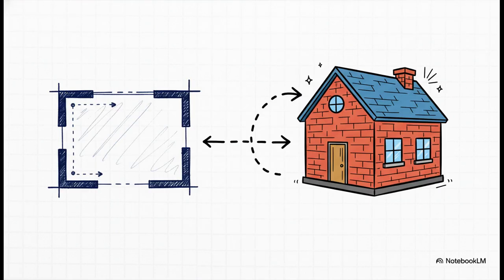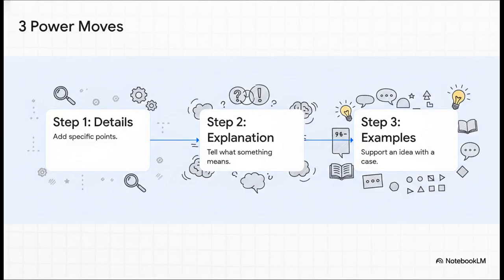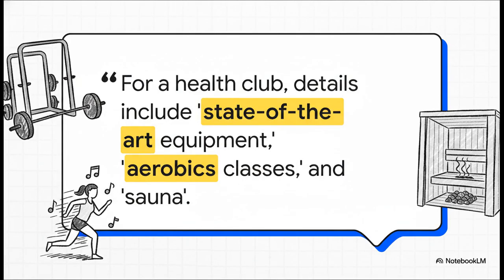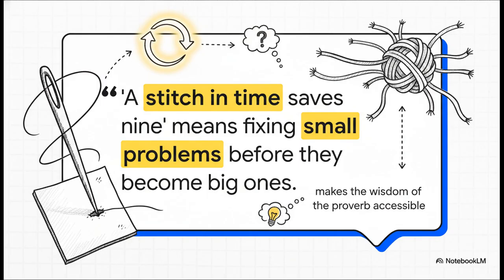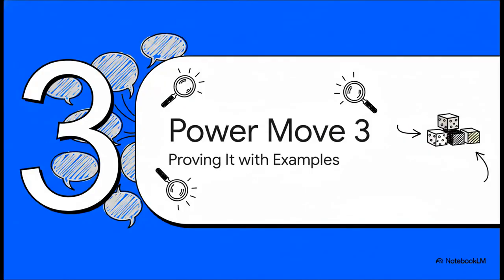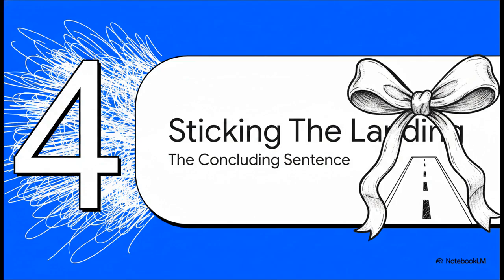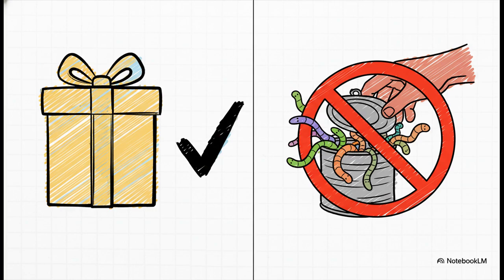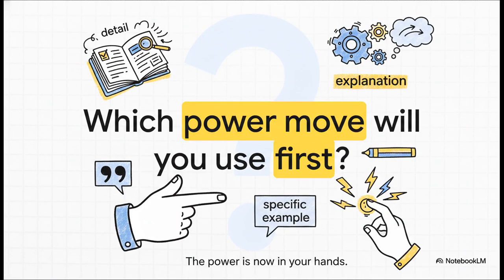lecture 5 1st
Lecture 5
Academic Writing
1st Classes
Department of English
IKU
كلية الإمام الكاظم ع في ديالى